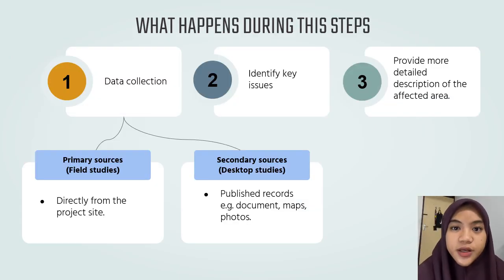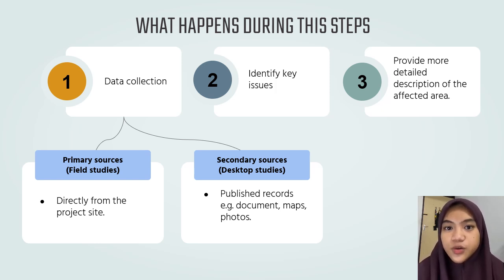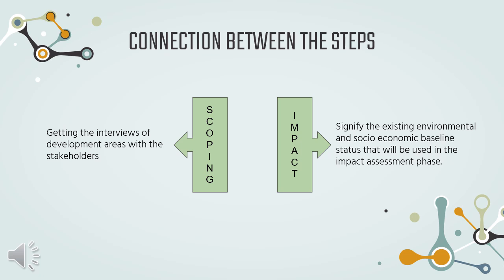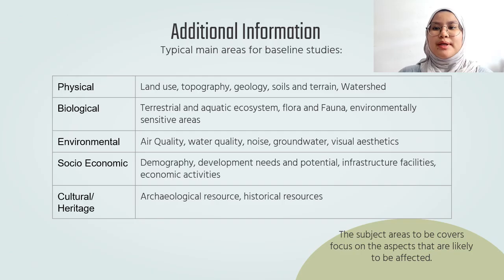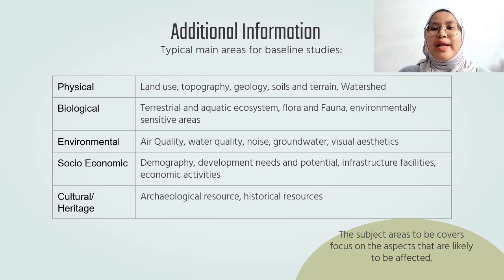BASELINE STUDY GROUP 3